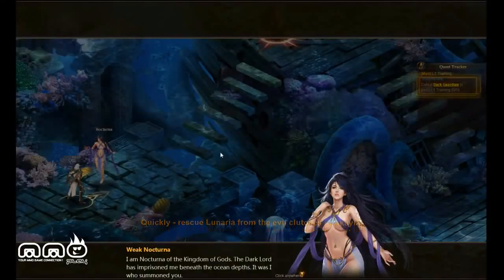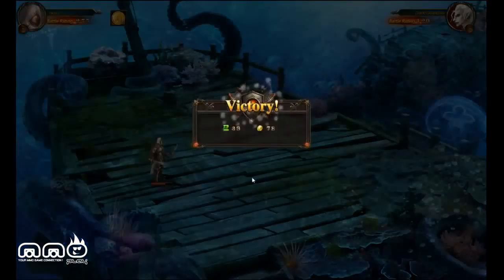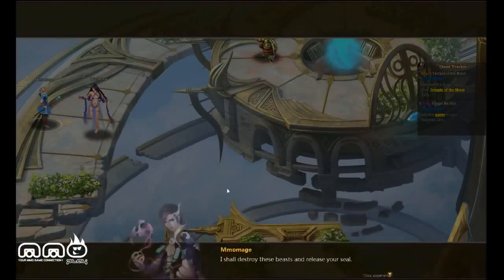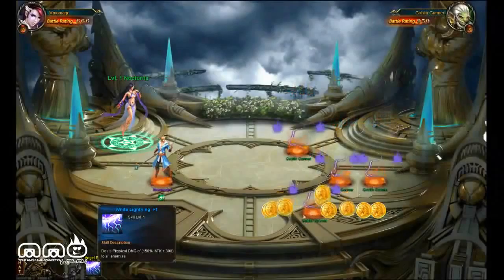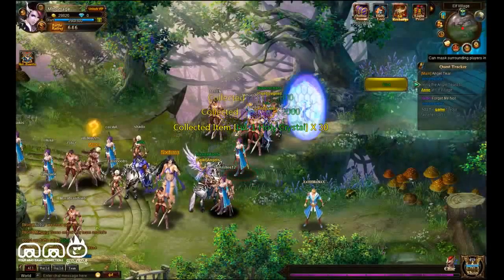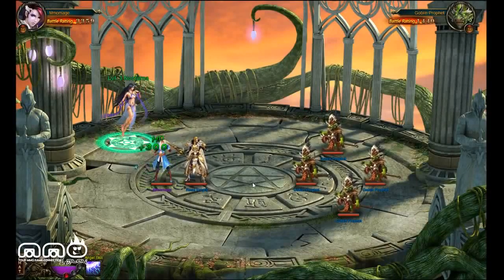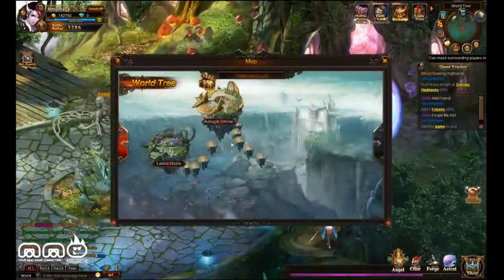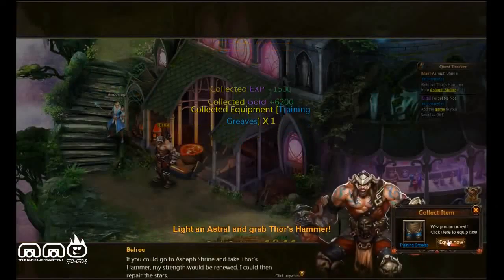League of Angels First Look